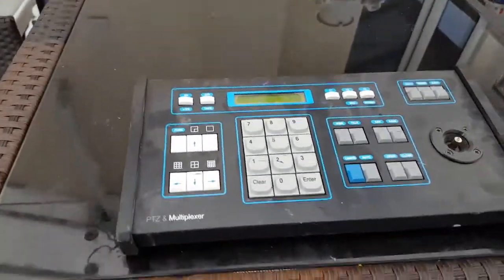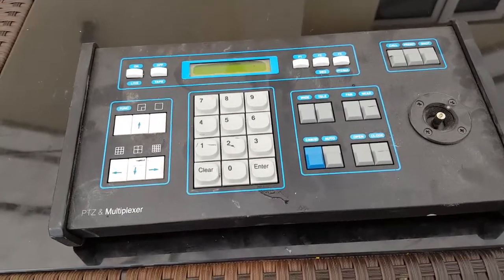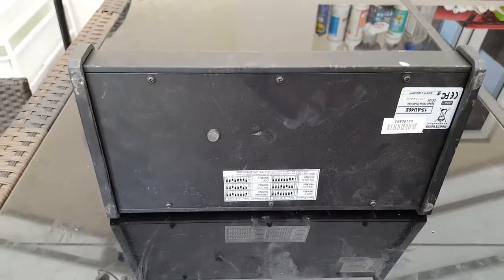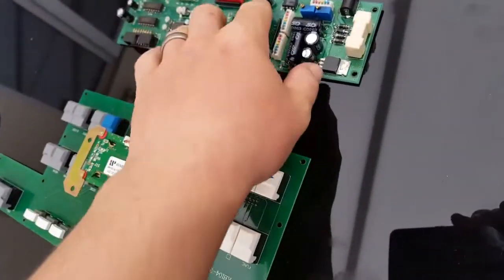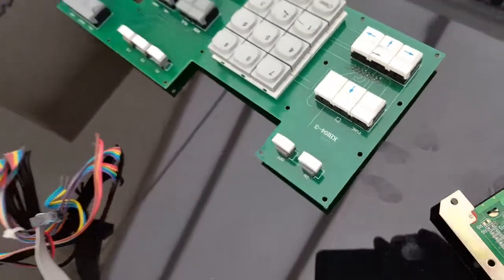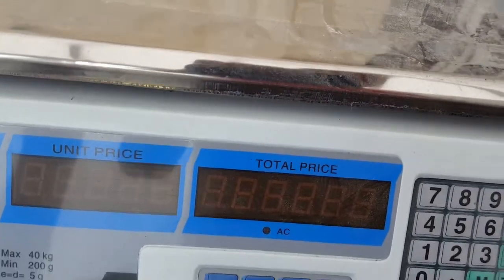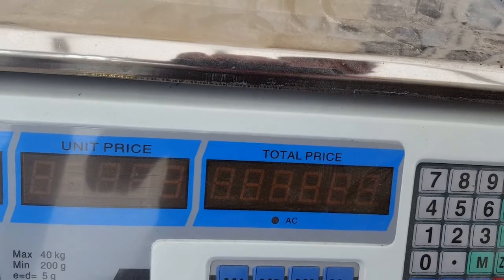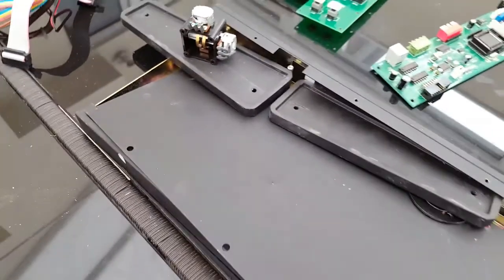scrapping out a cctv controller to determine its value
in this video im scrapping out a cctv controller to determine its scrap value i have a big pile of e-waste so my intension is to find a value on anything we may come across in the e-waste scrapping game if you have any ideas of any items for future video leave a comment and I'll do my best to get a value

My Facebook group link below for any scrappers wanting to share pics or general scrapping chat